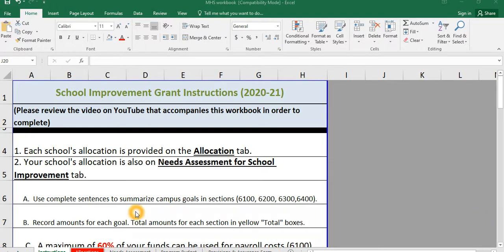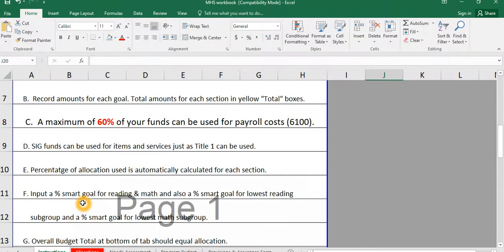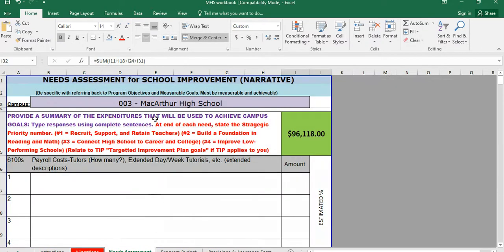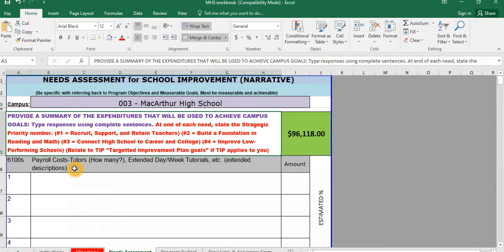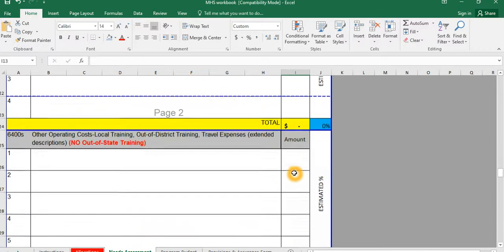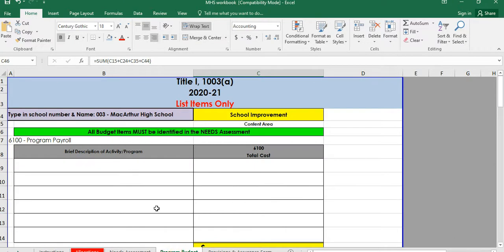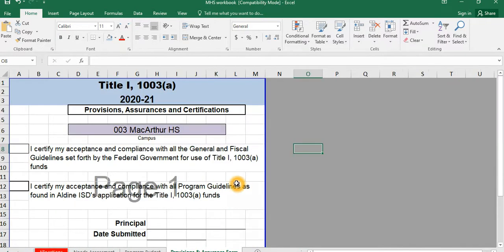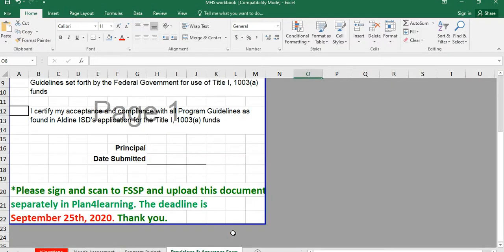SIG Grant Workbook Instructions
How to fill out SIG Grant Workbook and complete for FSSP.